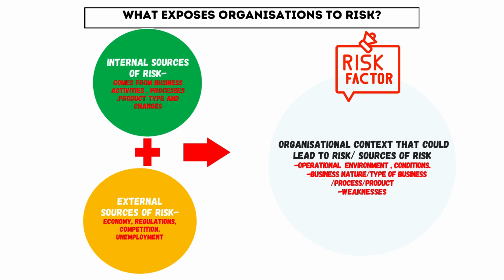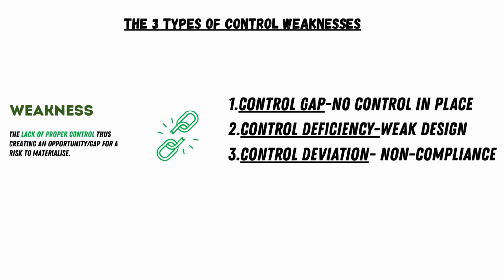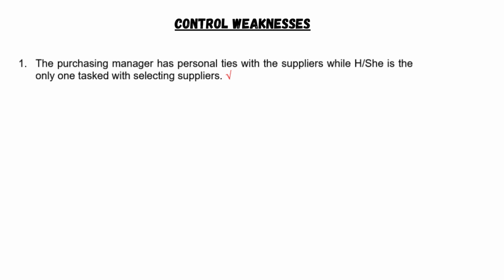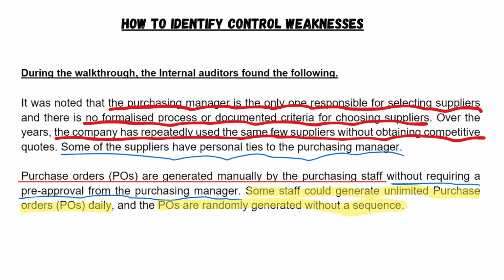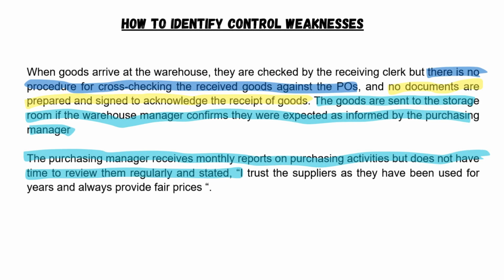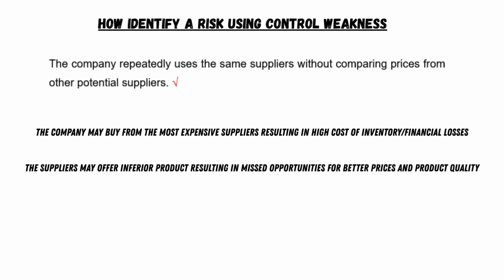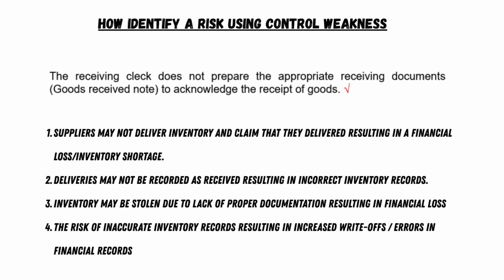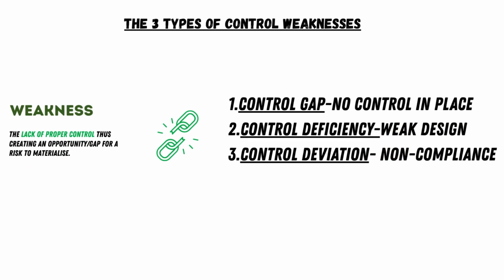How to Identify Control Weaknesses and Write Risk Statements | Internal Audit & Risk Management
Are you struggling to differentiate between control weaknesses and risks? Want to learn how to identify control weaknesses and write clear risk statements based on real exam scenarios? This video breaks down the essential skills every internal auditing student need to confidently identify control weaknesses and articulate their related risks.

📌 In this video, we cover:
00:00 – Introduction
00:30 – What exposes organisations to risk
01:15 – The difference between control weaknesses and risk
03:20 – The different types of control weaknesses
05:30 – How to identify control weaknesses in a scenario
18:05 – How to identify and write risk statements using control weaknesses
29:40 – Conclusion

✅ Whether you're preparing for an audit, developing your risk register, or studying for a professional exam, this guide will sharpen your ability to analyze controls and communicate risk clearly.